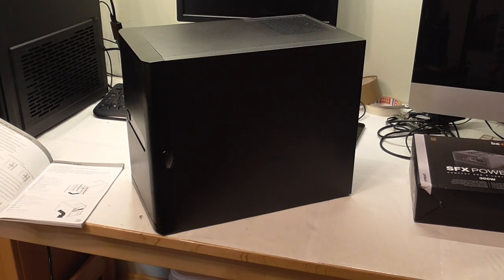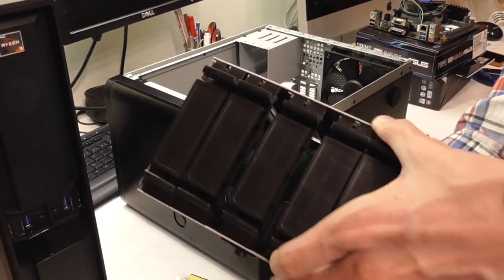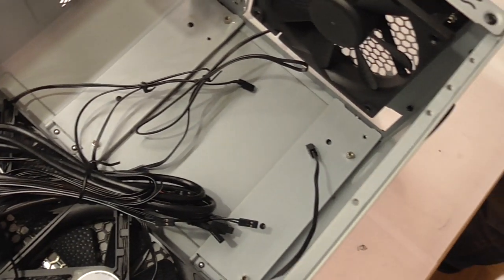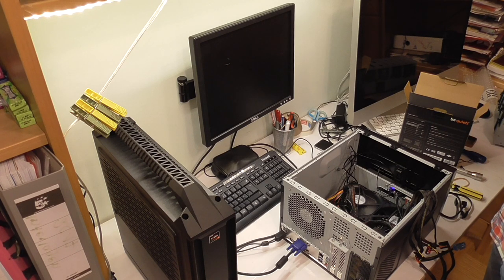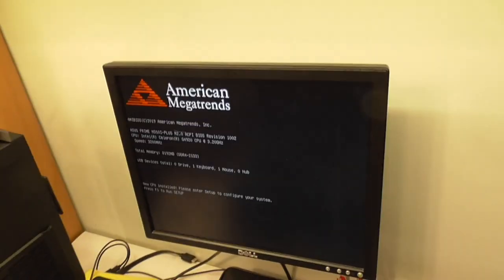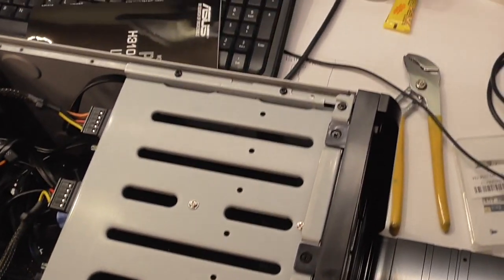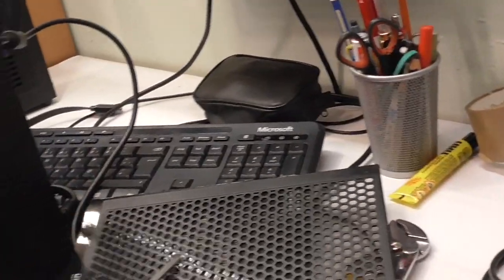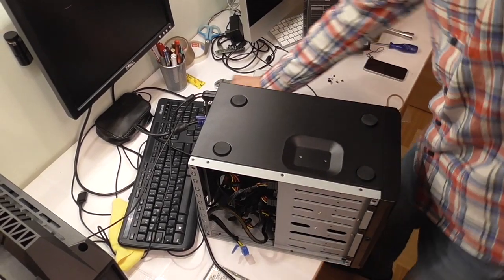NAS Server Build using Xigmanas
Building my long needed new NAS server.